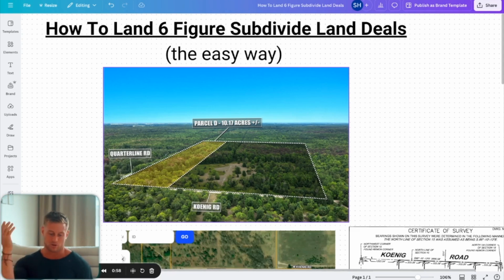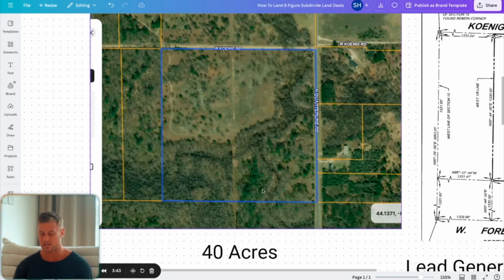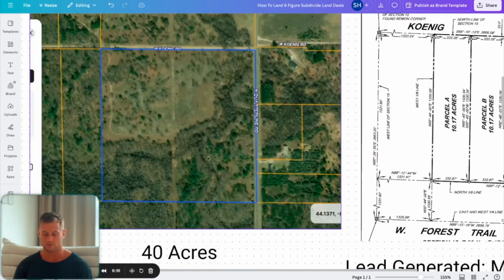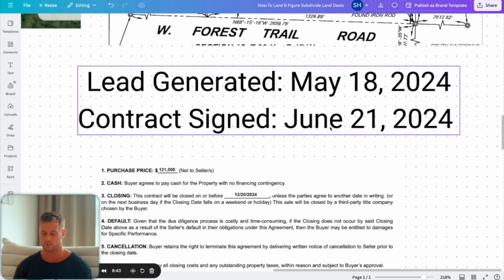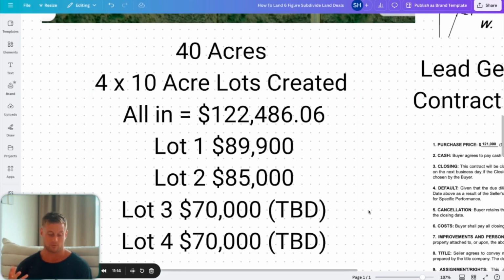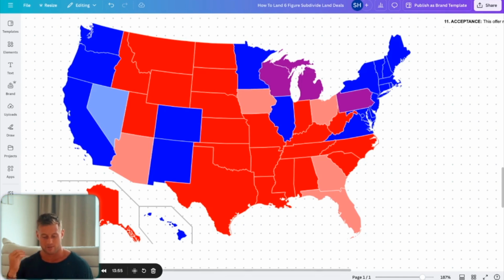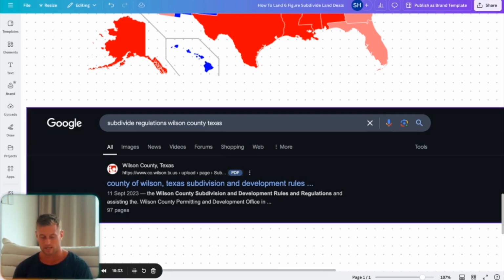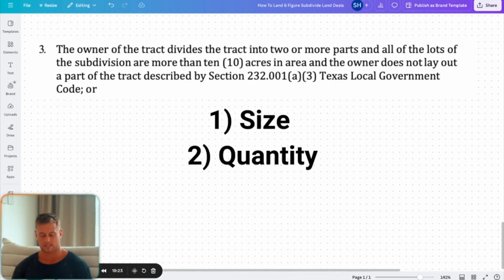Full Subdivide Land Guide: Fastest Profits in Real Estate ($192k profit case study)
👉 Apply To Join LIA (and build your own 6 figure land flipping business)

👉 Schedule Your Land Insights Demo Call (and get 1000+ free HOT seller leads for a limited time)

👉 Join the LIA Land Investing Discord Community

In this video, I walk you through one of our most profitable land deals—a 40-acre subdivision that turned into multiple six-figure sales. I’ll show you:

✅ How to identify the best properties for subdividing✅ The exact contracts & survey process we use✅ Why choosing the right market is crucial for success✅ The common mistakes that can cost you thousands

00:00 Introduction to Subdividing Strategy
00:40 Case Study: Recent Deal Breakdown
01:47 Key Factors in Subdividing Land
06:51 Challenges and Considerations
10:23 Market Selection and Regulations
12:13 Exemption-Based Subdividing Strategy
13:06 Practical Steps and Resources
17:26 Conclusion and Community Invitation